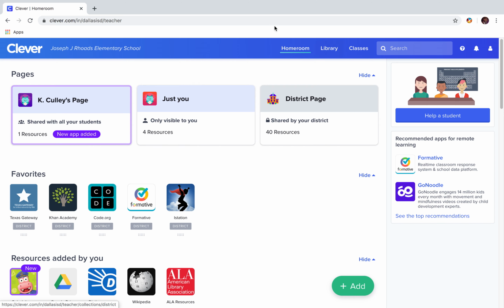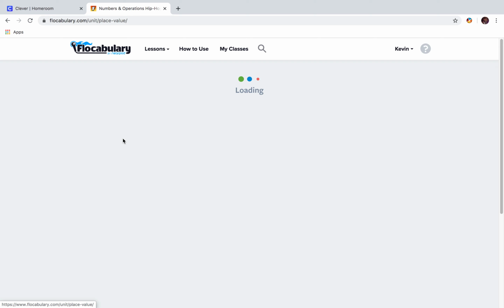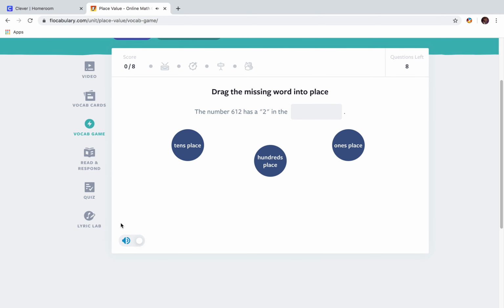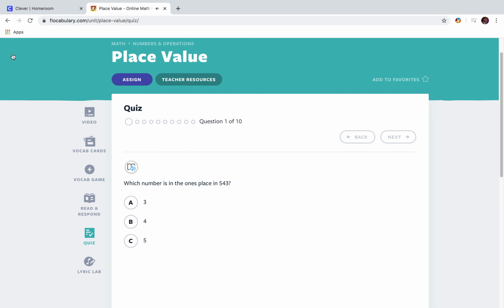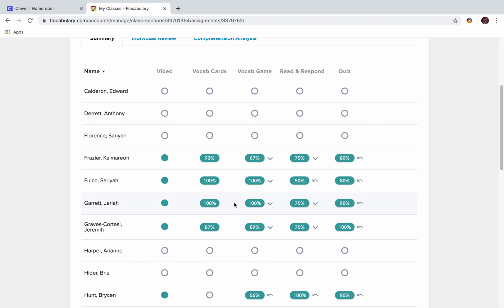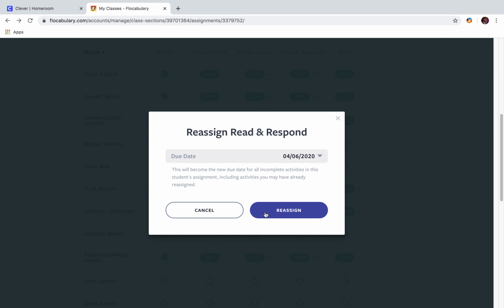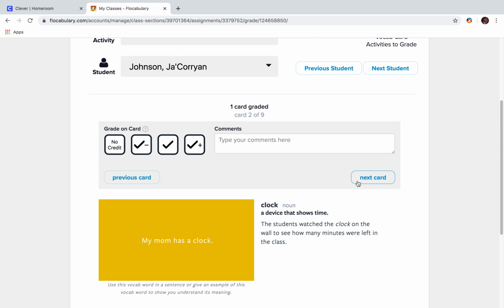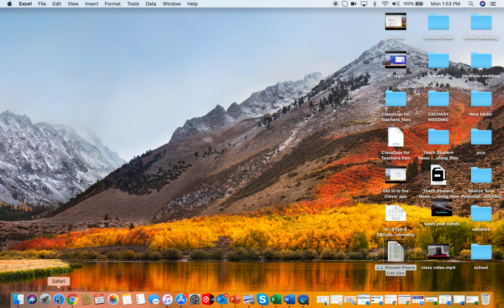Utilize Flocabulary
Just a quick video to show how awesome Flocabulary is for distance learning.